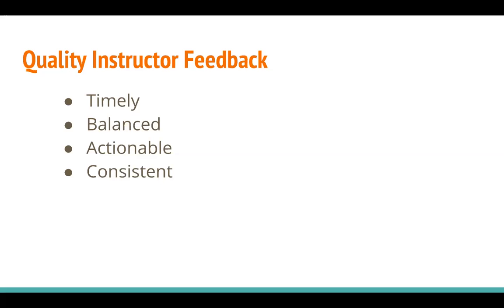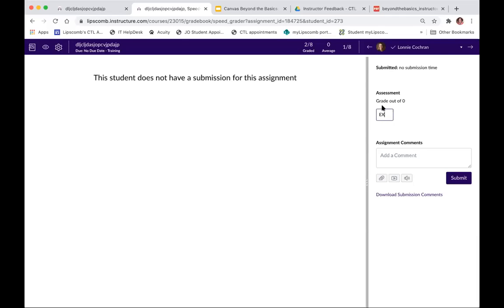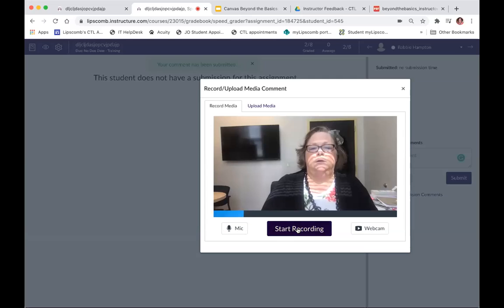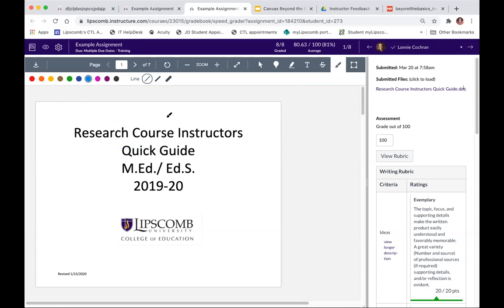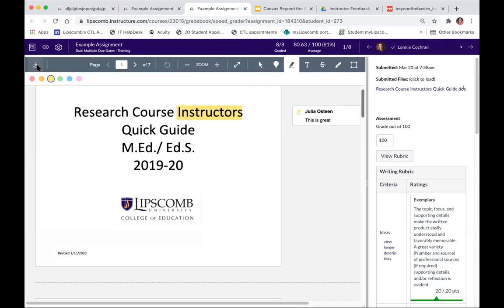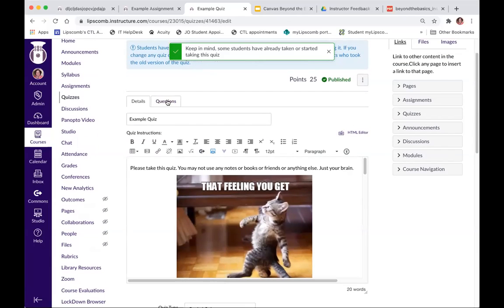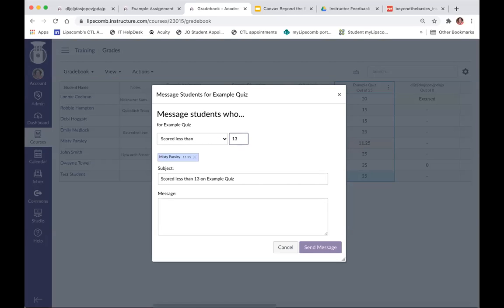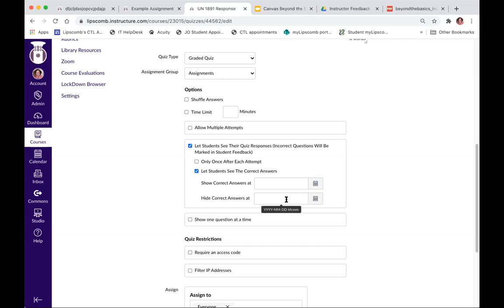Canvas Beyond the Basics: Instructor Feedback